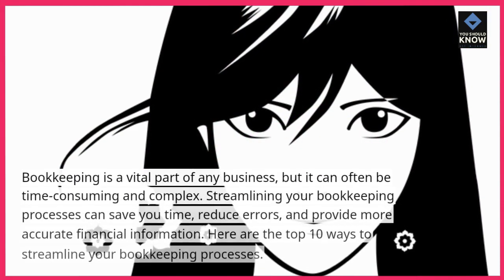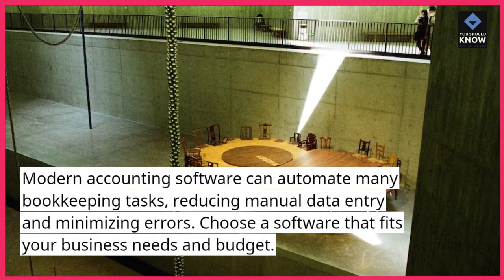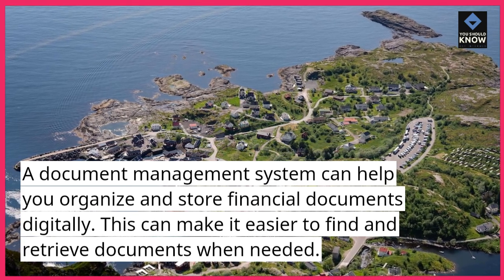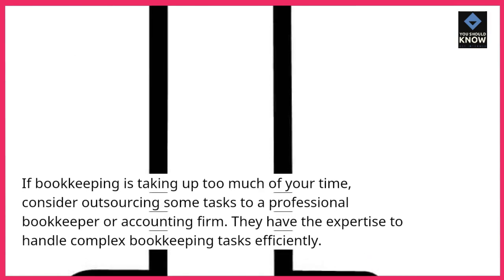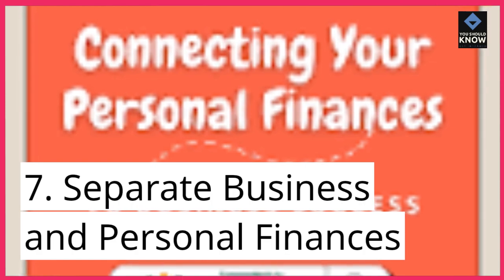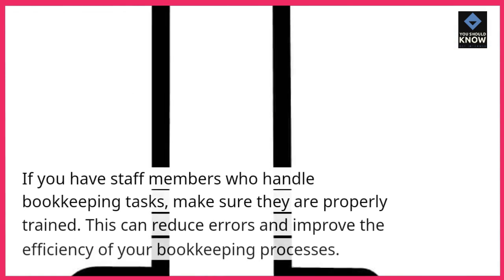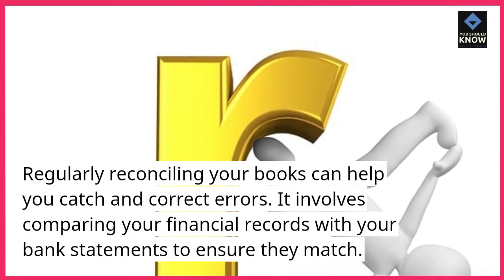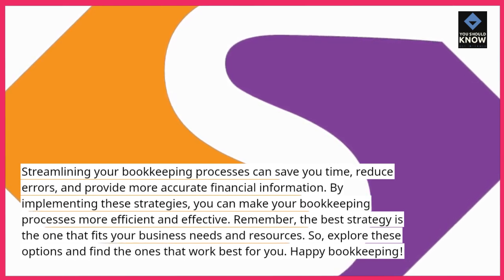Top 10 Ways to Streamline Bookkeeping Processes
Optimize your bookkeeping tasks with efficient strategies, tools, and practices that streamline processes and enhance overall financial management.